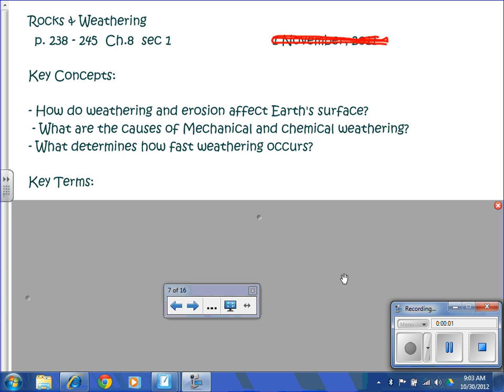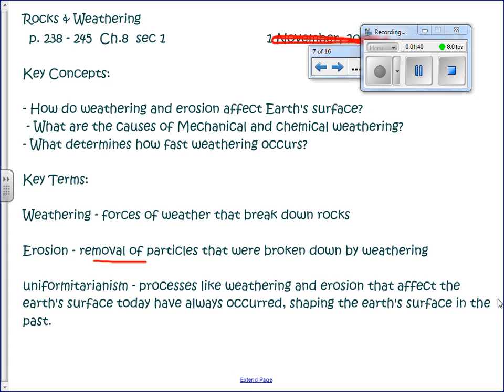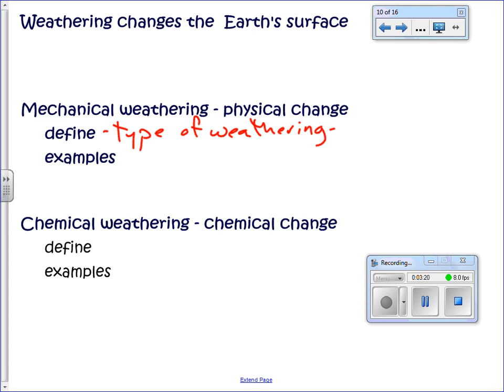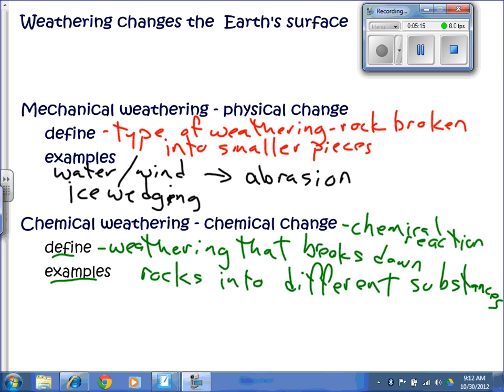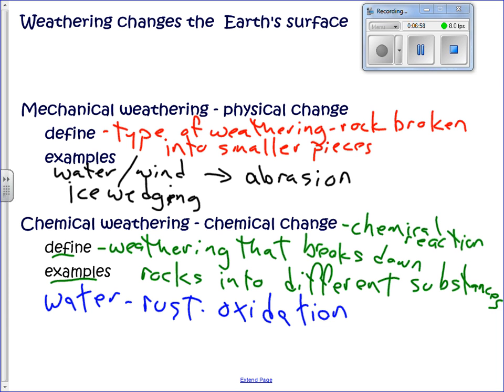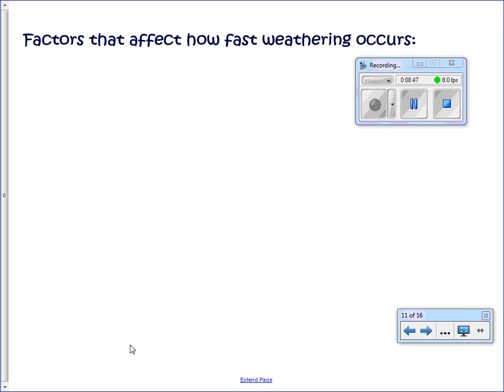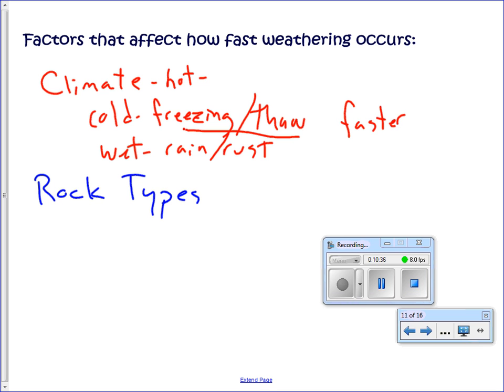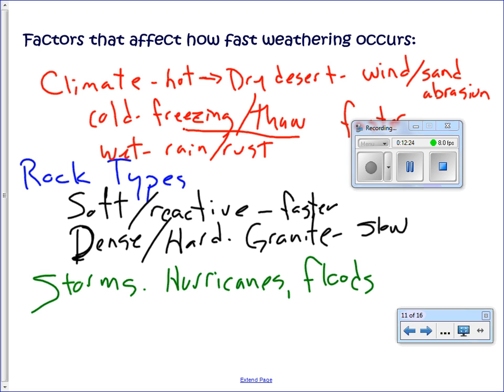flipped weathering OD